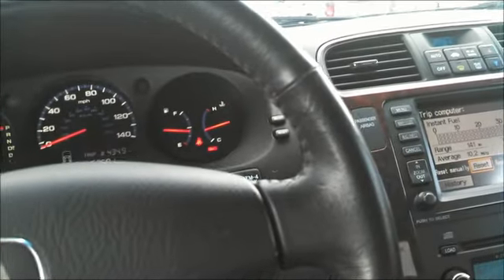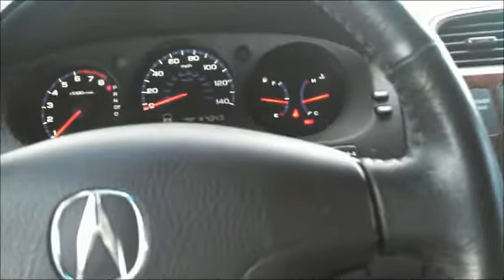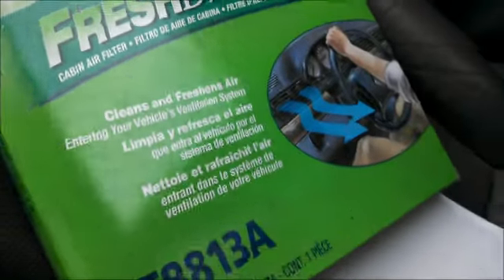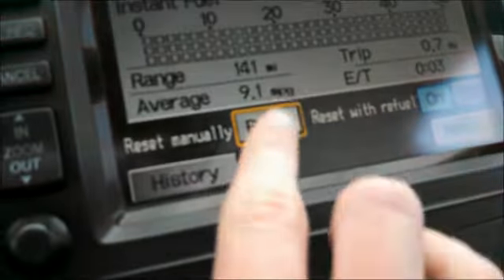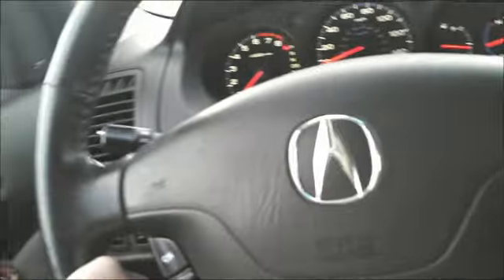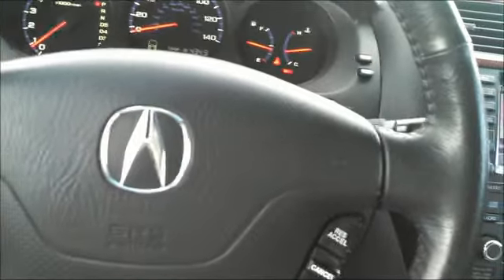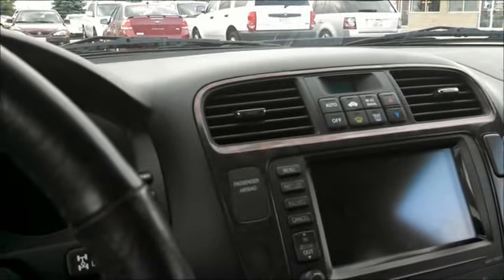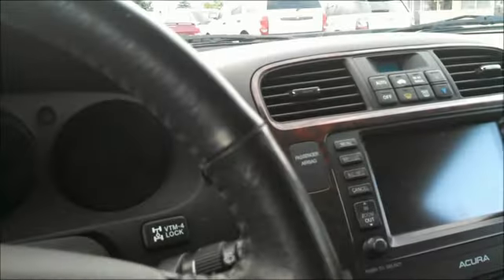Quick Updates (mainly the MDX)